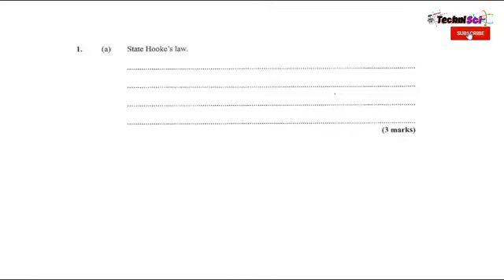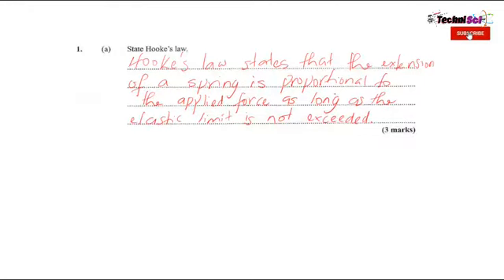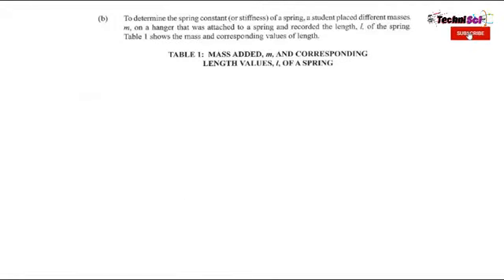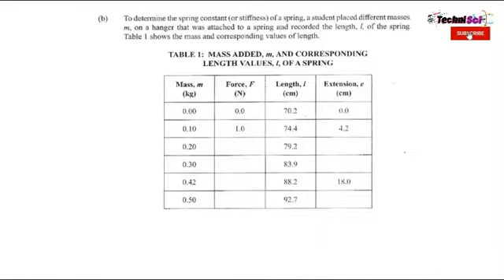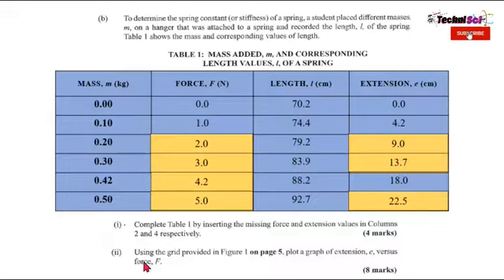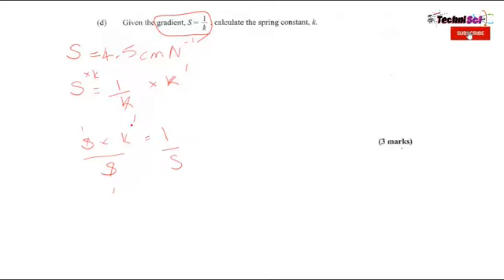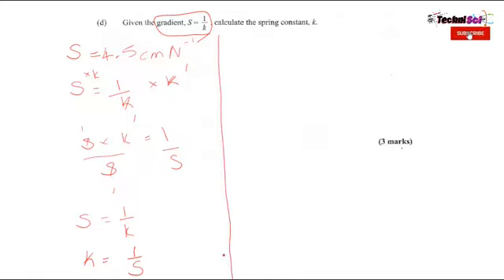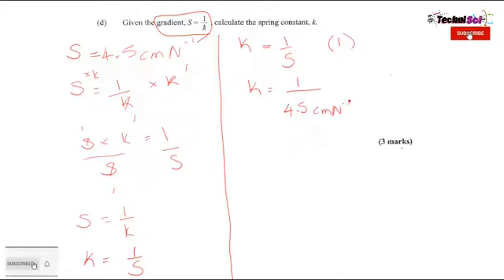CSEC Physics 2021-Ques 1 | Hooke's Law | Spring Constant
In this video I cover Question 1 of 2021 CSEC Physics paper.

Chapters
0:00 Intro, Subscribe
0:32 Hooke's Law
2:00 Complete the table
2:45 Gradient
3:18 Using the symbol of gradient
4:12 Spring constant
4:53 Marks breakdown
6:03 Transposition tip
7:24 Applying laws of indices to units
12:00 How a spring obeying Hooke's Law
14:59 Calculating extension from F=ke
16:30 Calculating length
17:02 Mark breakdown
17:30 Wrap up, get to 500 subs 😊